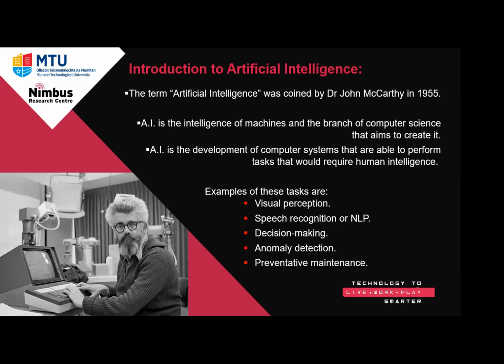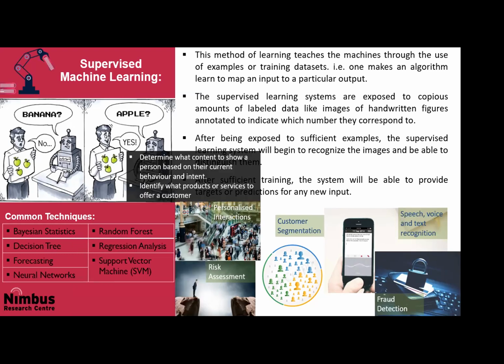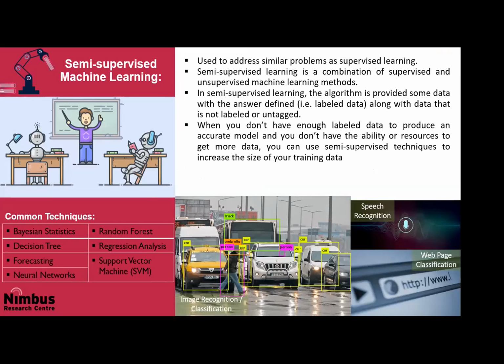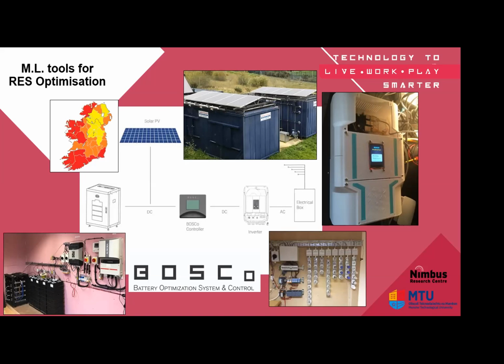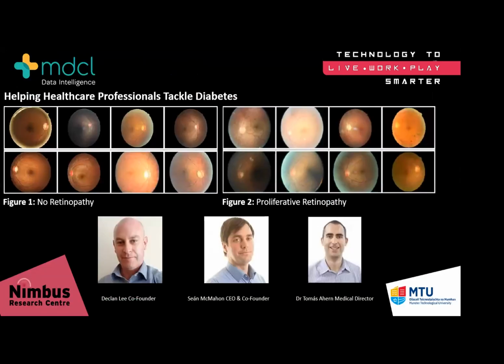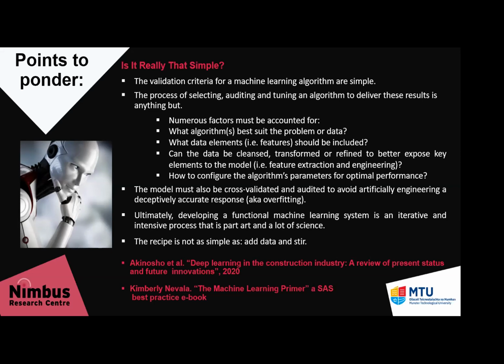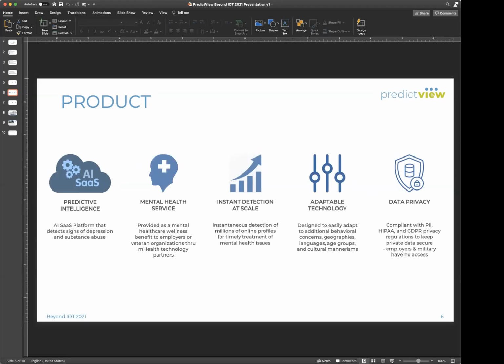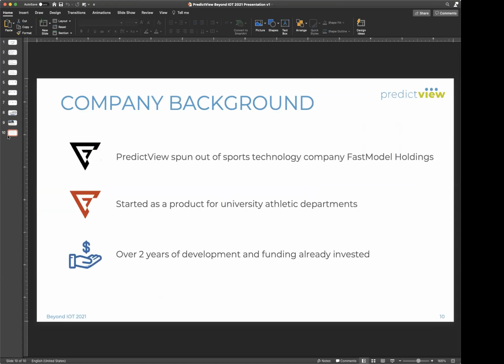Applied Artificial Intelligence 02